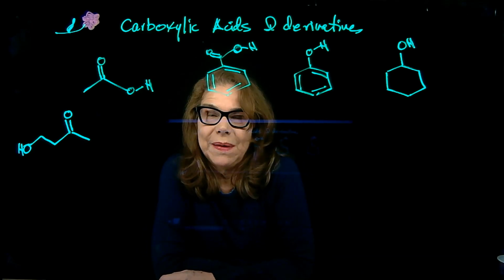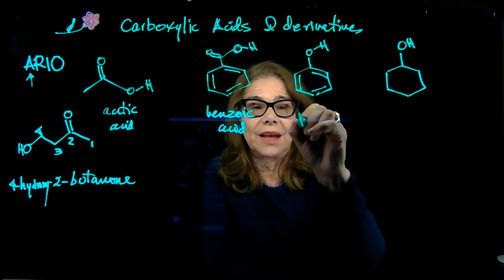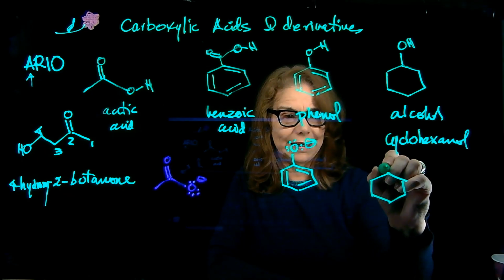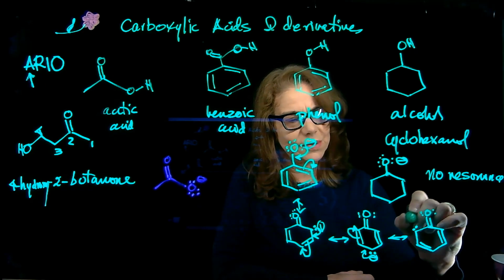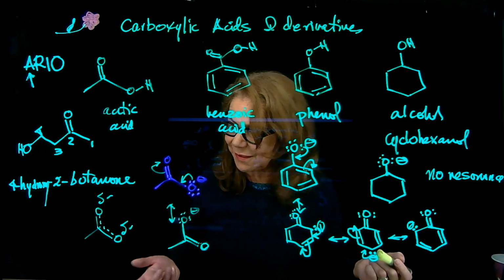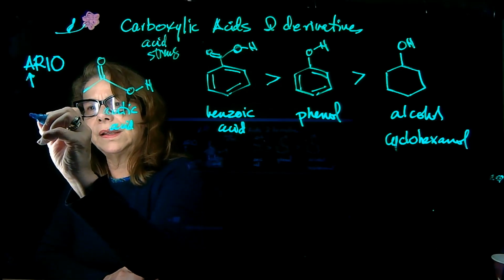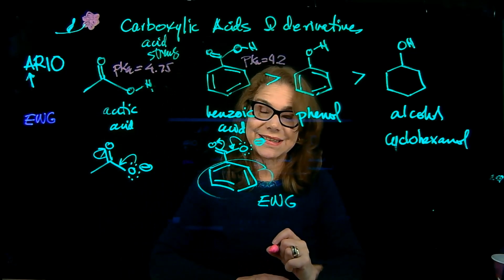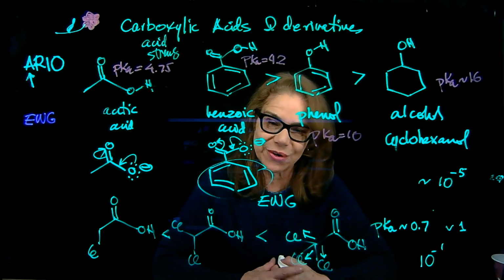Carboxylic acids acidity- Dr. Tania CS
Carboxylic acid acidity
ARIO, relative acidity of carboxylic acids, phenols, and alcohols
Examples